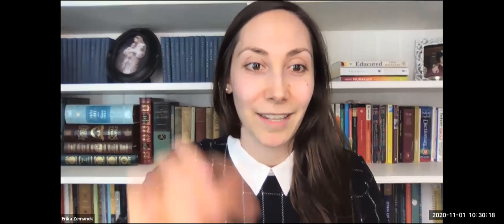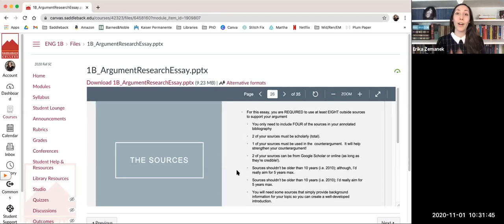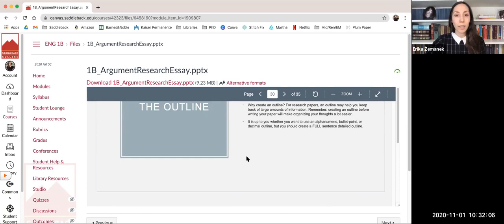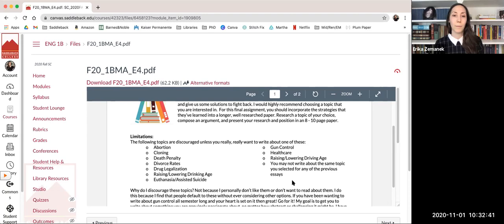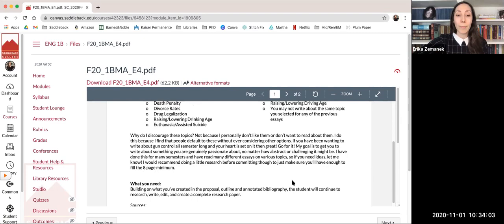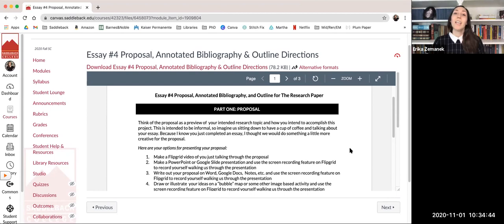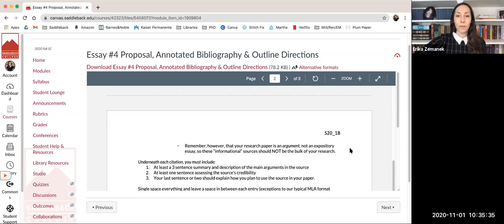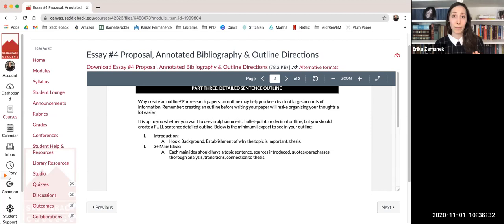Professor Zemanek Argument Research Essay